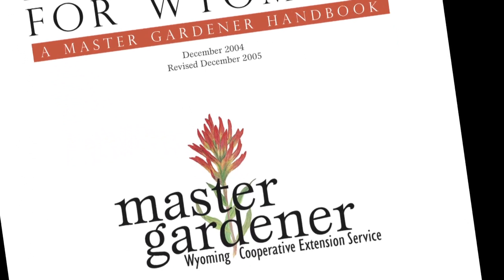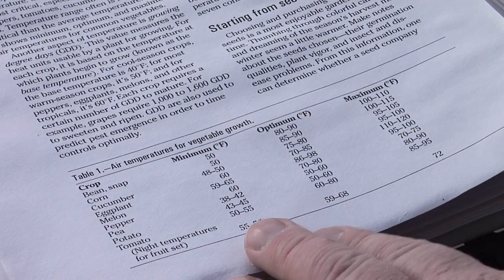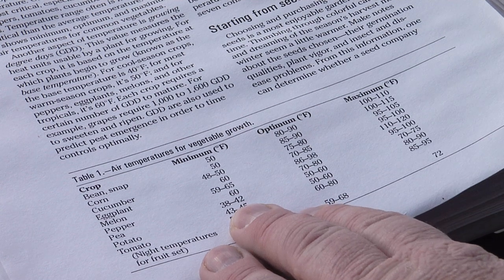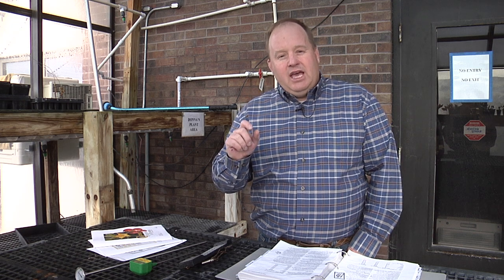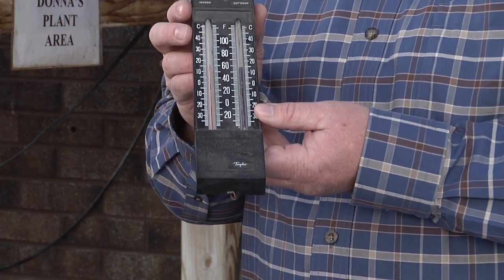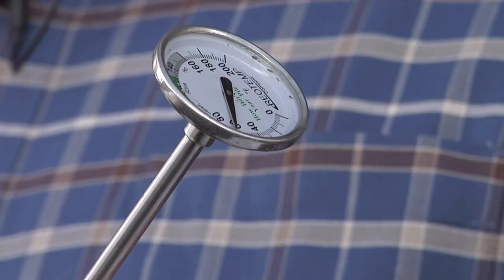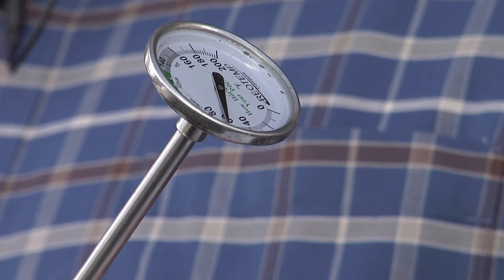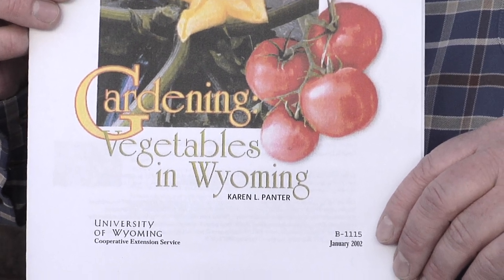Planning the Garden | From the Ground Up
Are you looking for some help in planning your garden this spring? Now is a great time to start and the University of Wyoming has some great resources to help you grow a better garden this summer.

Horticulture